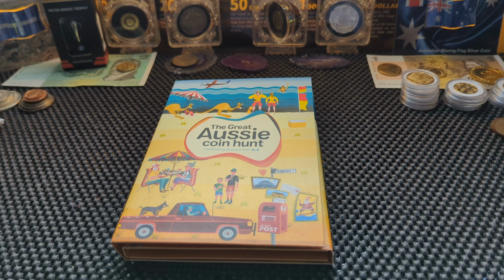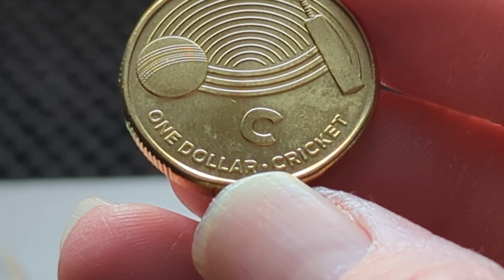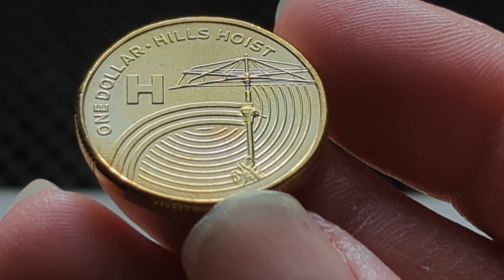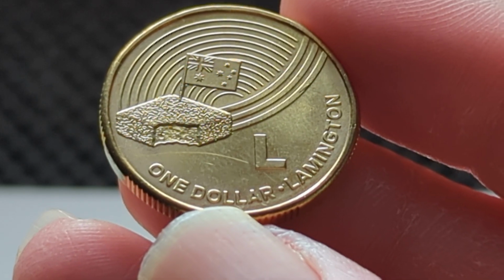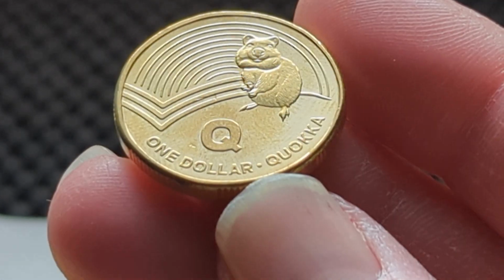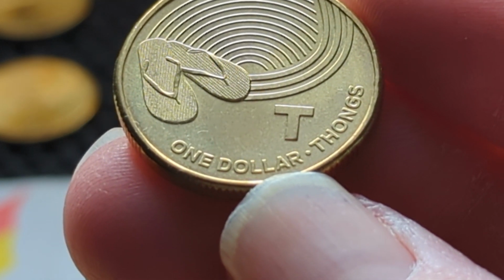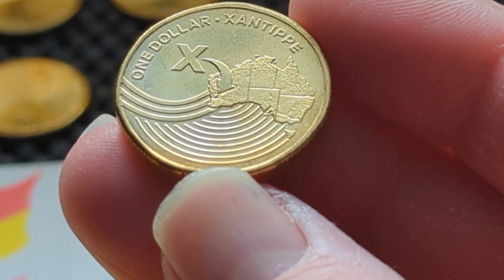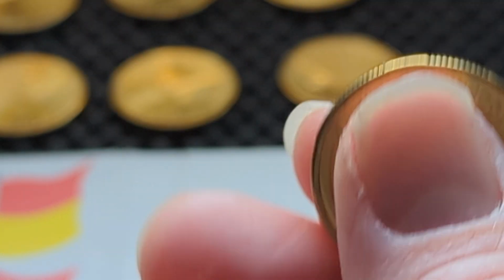🇦🇺🪙 THE GREAT AUSSIE COIN HUNT 2019 🪙🇦🇺